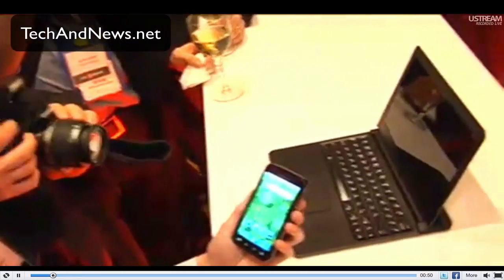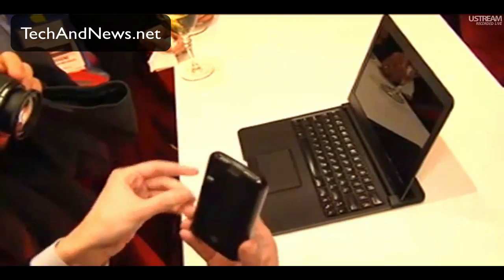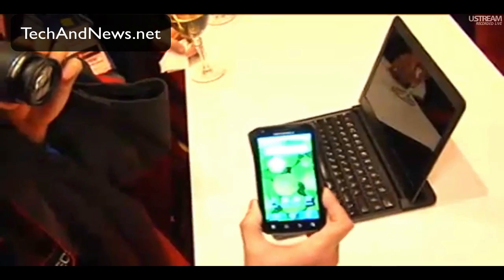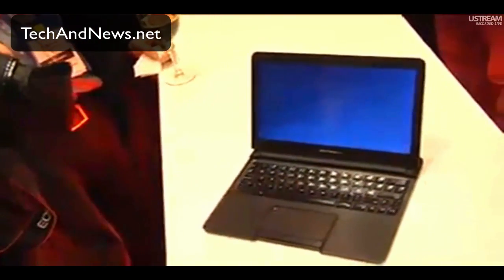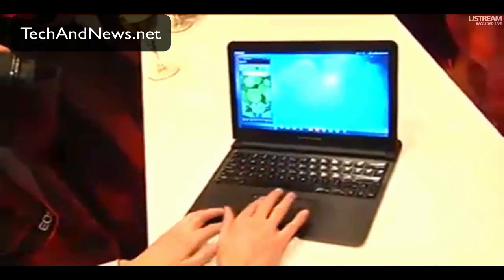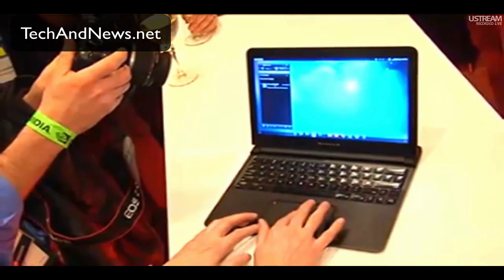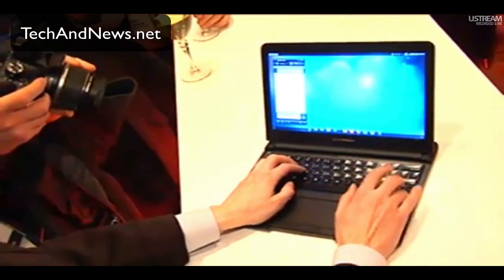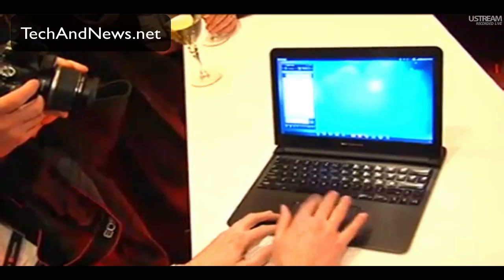Motorola Atrix 4G Android Laptop-Phone Demonstration CES 2011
Video Demo of the new Phone-Laptop Combo from Motorola, at CES 2011.